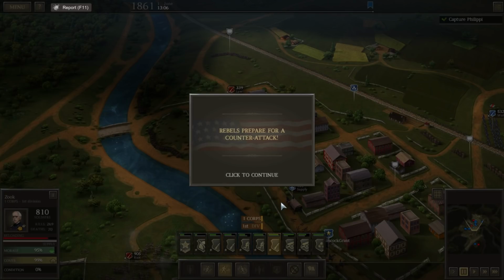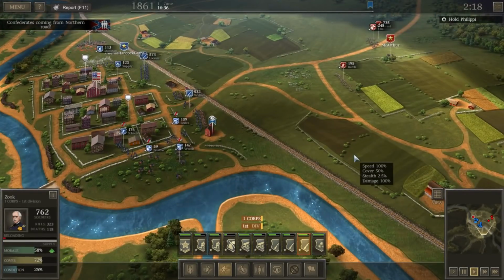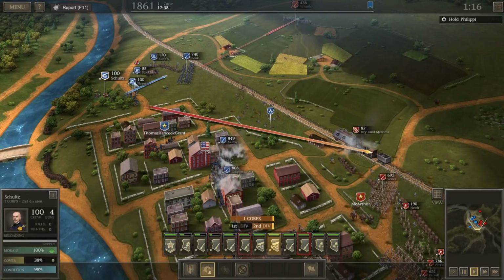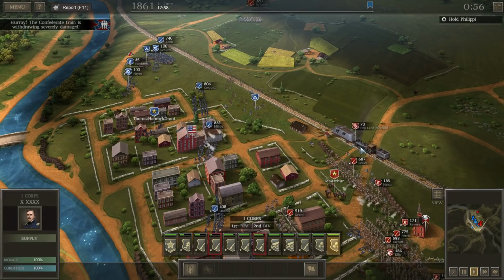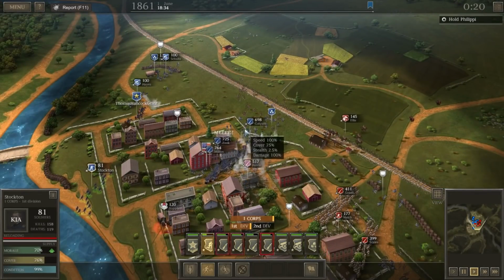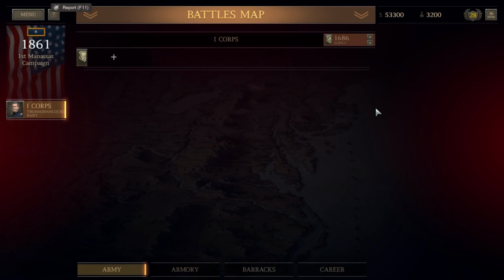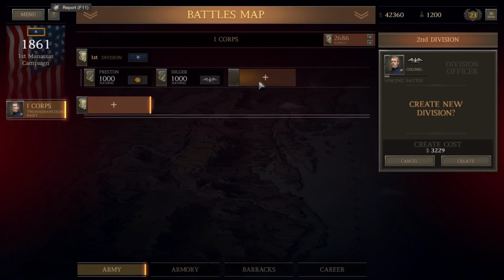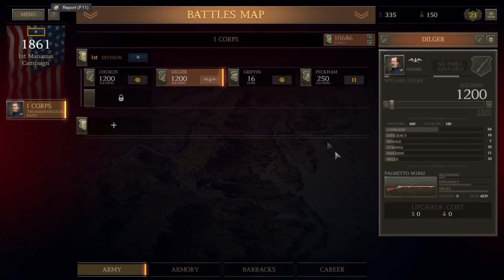Ultimate General: Civil War - Campaign Gameplay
In this video I continue with the American Civil War, Battle of Philippi and then delve into the inter battle Army Management during the campaign game for Ultimate General: Civil War. This is a fascinating addition to the Ultimate General series and adds a whole new layer to what existing in Ultimate General: Gettysburg.